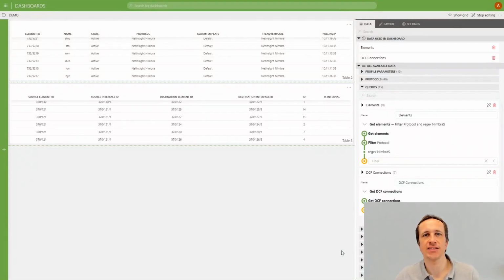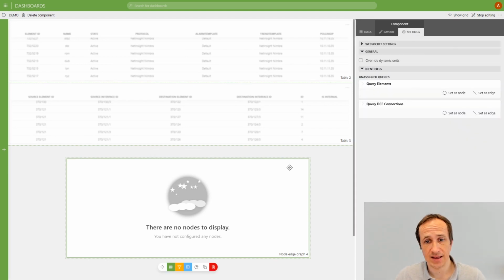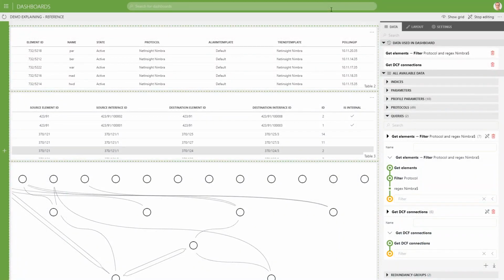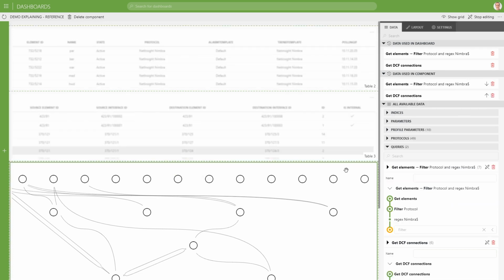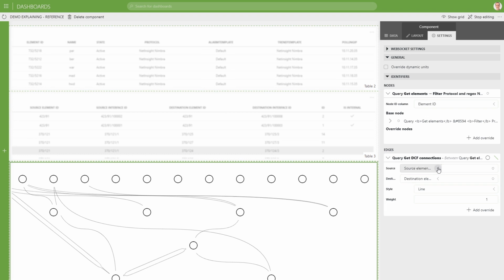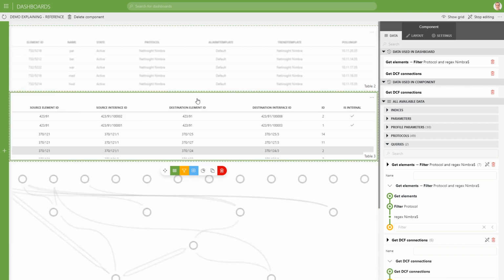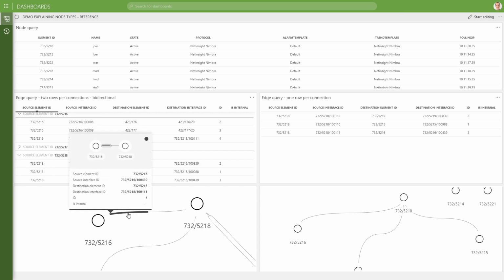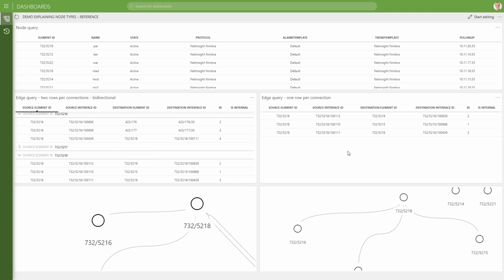Dashboard - Node edge graph - Introduction